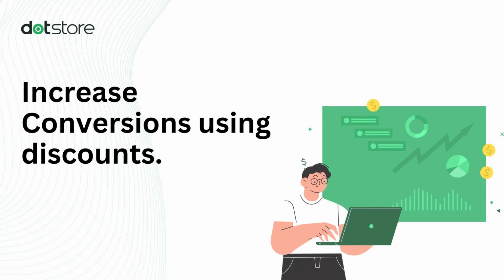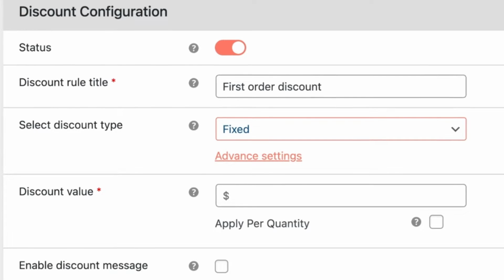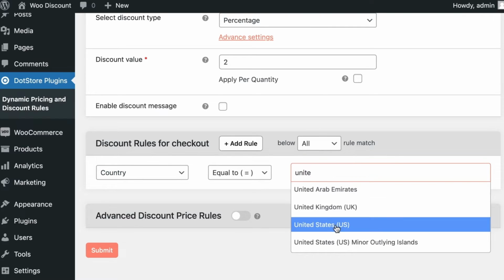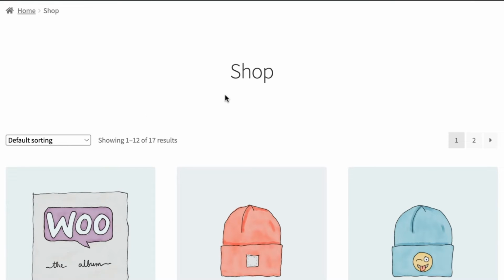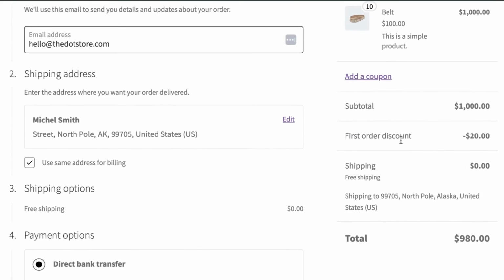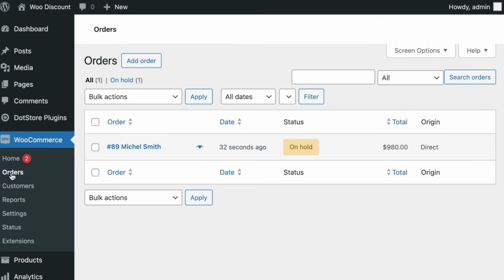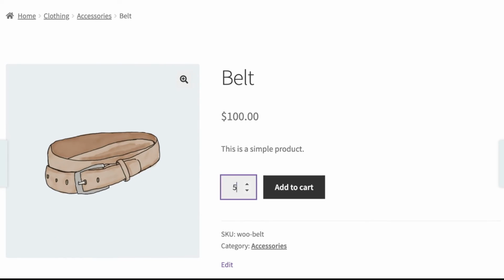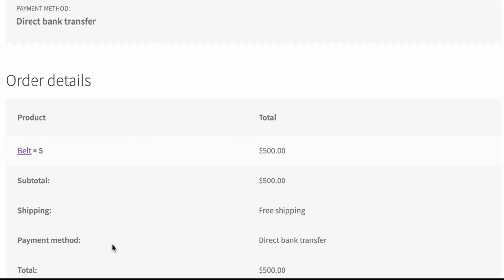How to Create a First Order Discount in WooCommerce?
Welcome to our step-by-step guide on setting up your first order discount using the "Dynamic Pricing and Discount Rules for WooCommerce" plugin! If you're eager to incentivize new customers and boost your sales right from the first purchase, you're in the right place.

🔧 Key Features Covered:

1. Understanding First Order Discounts: Learn why they're essential for attracting new customers.
2. Creating Discounts Easily: See how simple it is to set up first order discount rules.
3. Seamless Application: Experience how discounts are applied seamlessly on the front end.

1. WooCommerce Store Owners: Looking to attract new customers with enticing first order discounts.
2. Plugin Users: Ready to harness the power of first order discounts effortlessly.